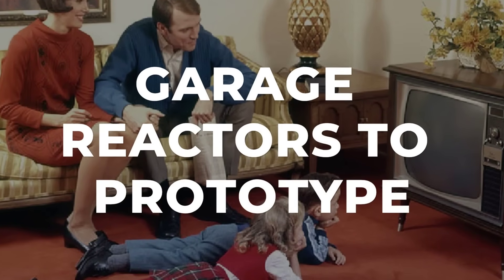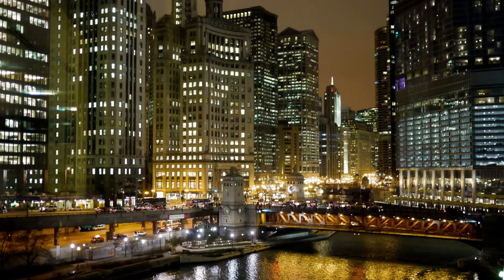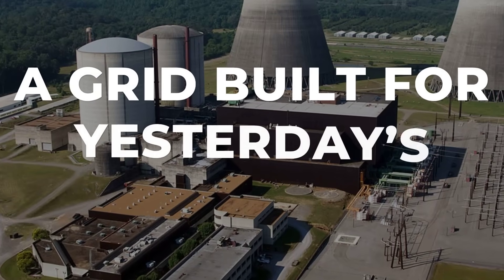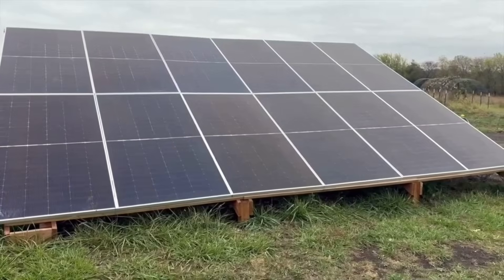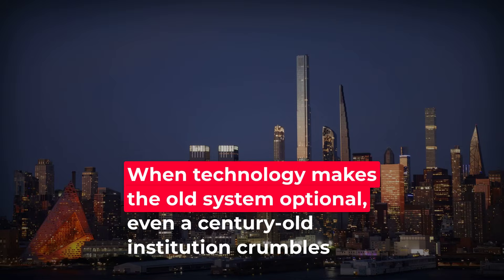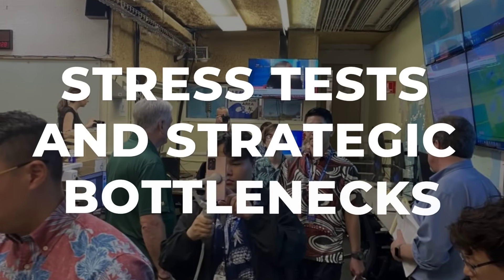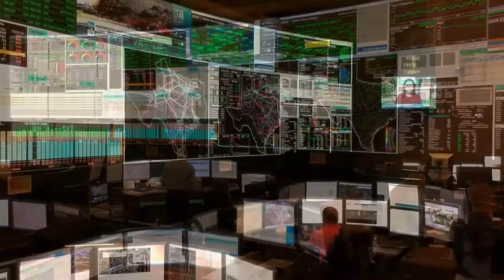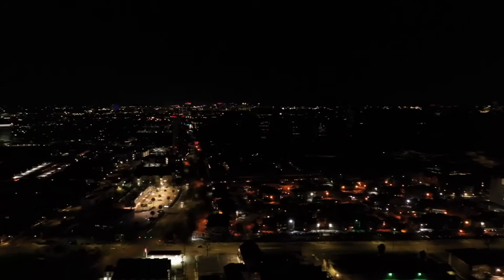Scientists Cracked Electrostatic Fusion.. And it Might Have Just Doomed the Power Grid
A small group of researchers may have just cracked something that could change — or even destabilize — global energy systems: electrostatic fusion.
Unlike magnetic or inertial confinement, this method uses powerful electrostatic fields to trigger fusion reactions at room temperature. If the results hold up, this breakthrough could render traditional power grids obsolete. But with such disruptive potential, experts are already warning of economic and security fallout.
In this video, we explore how electrostatic fusion works, who achieved it, what the data shows, and why major institutions are paying attention. Could this be the start of limitless clean energy — or the end of centralized control over power itself?